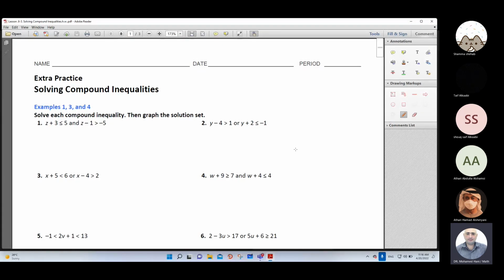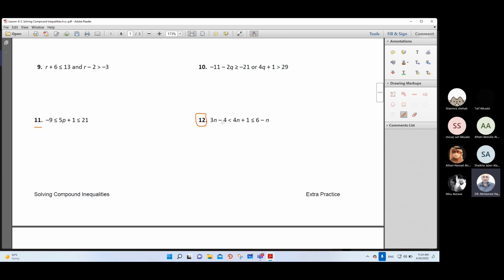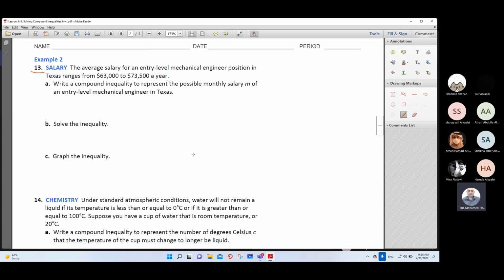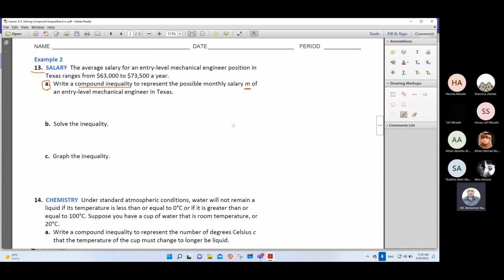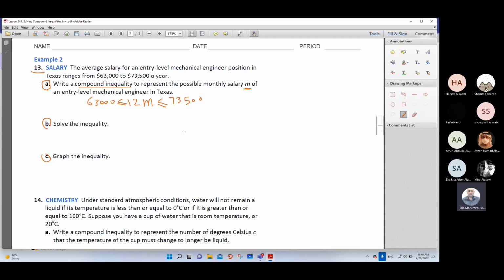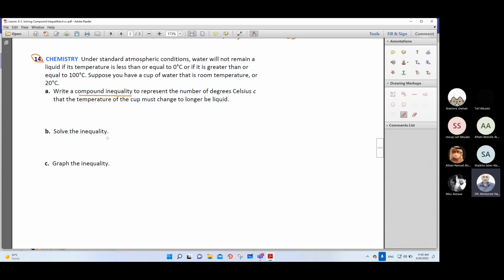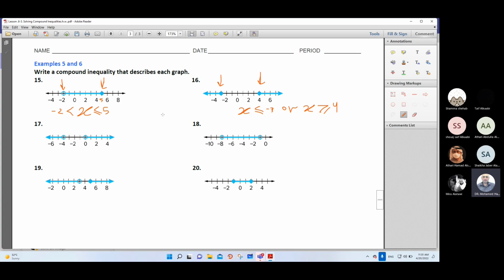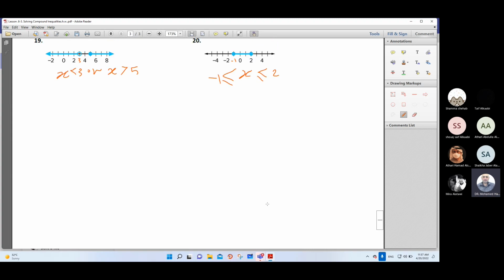Solving Compound Inequalities.